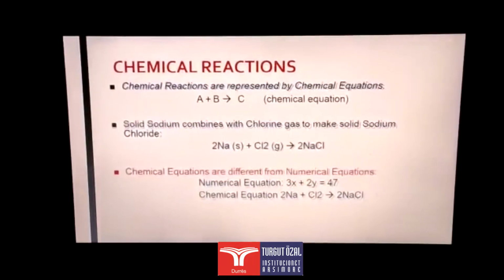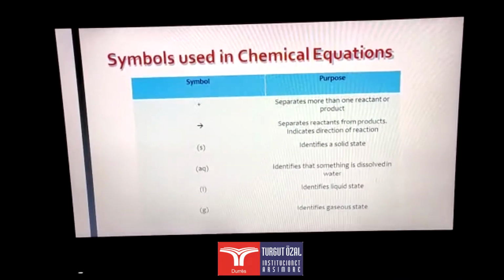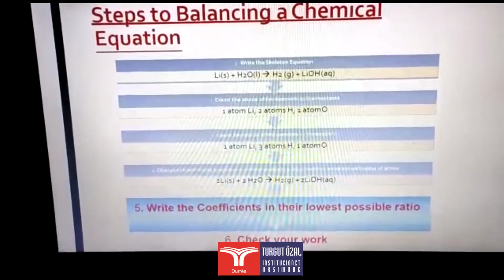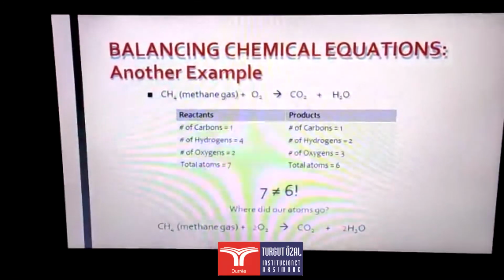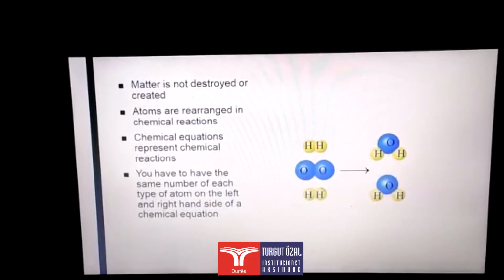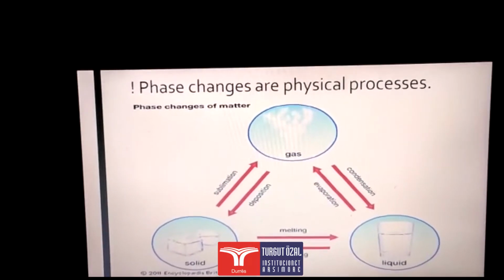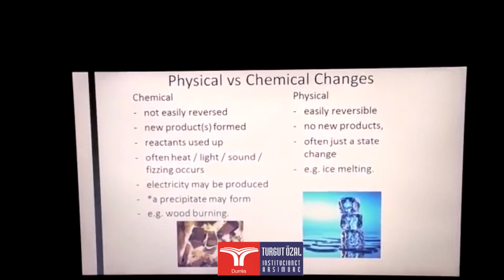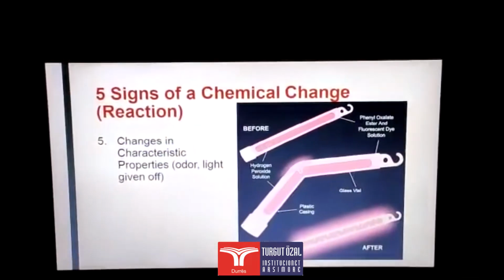Orë mësimi në lëndën e kimisë për klasën e VIII-të.